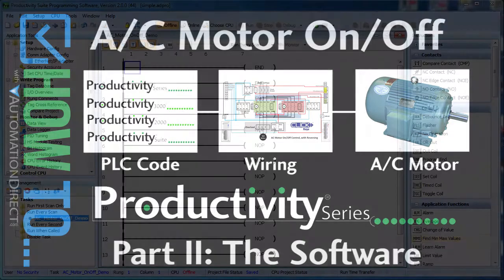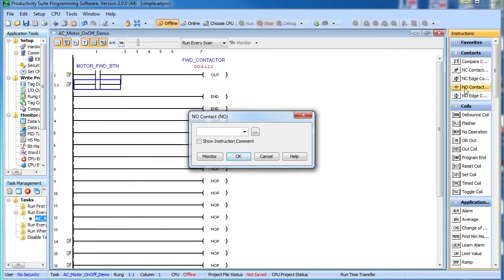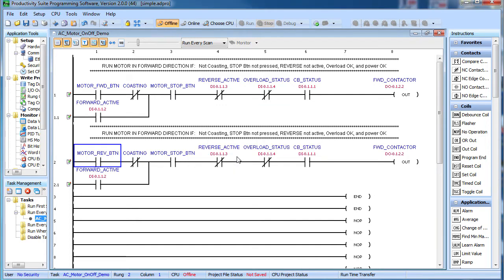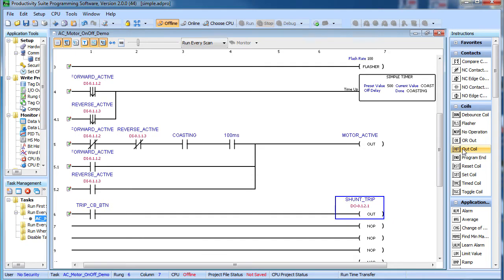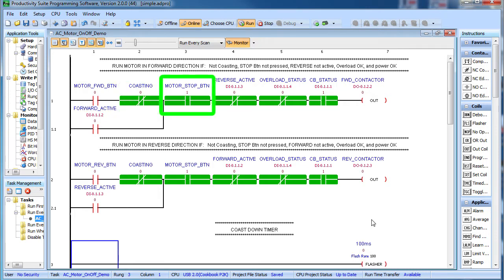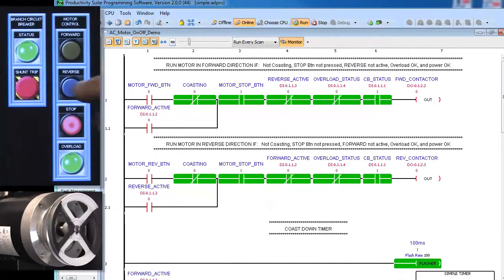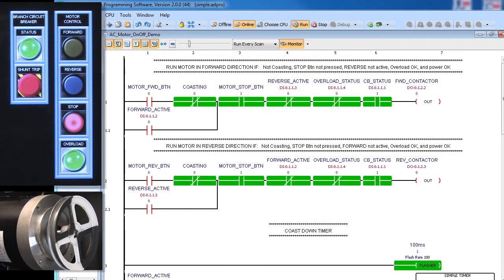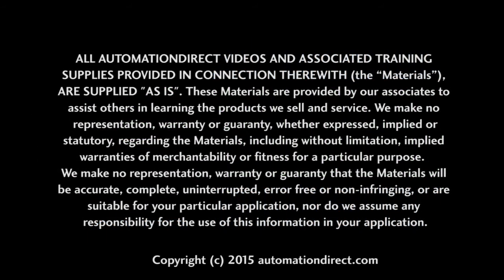AC Motor On/Off Productivity Series Part 2: The Software from AutomationDirect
(VID-P2-0005) - Part II - The Software: Learn how to implement a full AC Motor On/Off control system with a Productivity Series Controller. Includes circuit breaker, shunt trip, forward and reversing contactors, safety tips, mechanical interlocks and more. Everything you need to implement a safe motor control system.

Software Version used in this video: Productivity Suite Programming Software Version 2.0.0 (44)